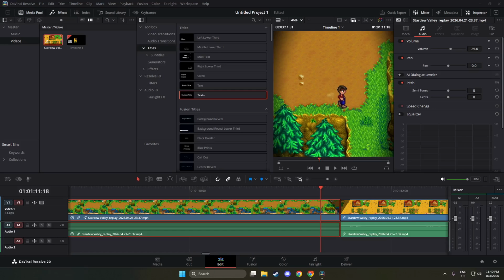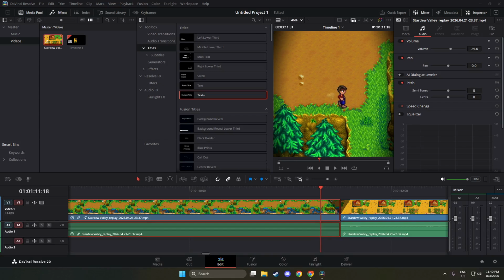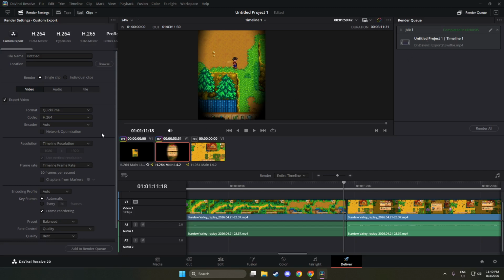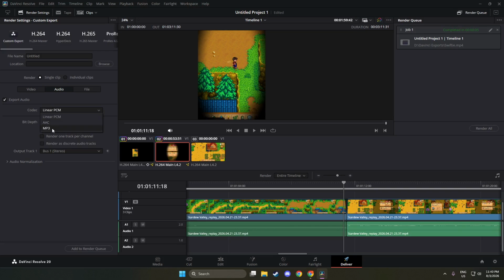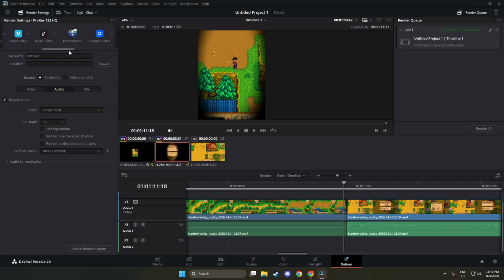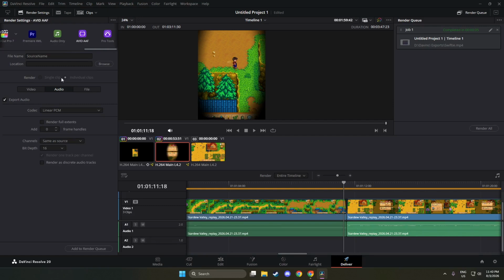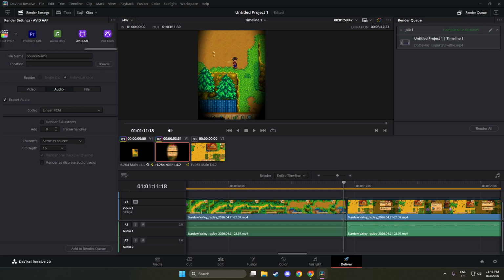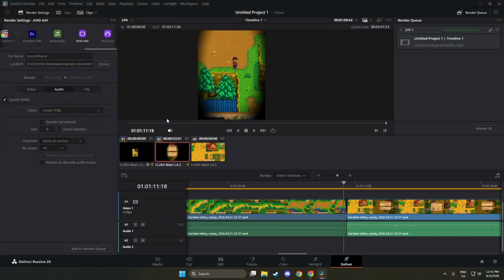How to Export AAF from DaVinci Resolve [2026 Full Guide]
How to Export AAF from DaVinci Resolve

Learn how to export AAF from DaVinci Resolve with these straightforward steps. We'll guide you through the entire process on your computer, ensuring your audio files are ready for Pro Tools or other audio software.

In this tutorial, you'll discover how to export AAF from DaVinci Resolve on your desktop. We'll navigate through the Deliver page, use the Render Settings panel, and select the Audio or Pro Tools export option. You'll also learn to choose the AAF format, set the audio codec to Wav Linear PCM, and decide between embedding audio or exporting separate files. Finally, we'll show you how to add your project to the Render Queue and complete the export. Whether you need separate audio files or a single packed file, these steps will help you get your mix ready.

⏱️ Chapters
0:00 Intro
0:23 Go to Deliver page
0:38 Click Render Settings panel
0:56 Select Audio or Pro Tools
1:19 Choose format A A F
1:39 Set audio codec to Wav Linear P C M
2:03 Choose audio export option
2:32 Choose export location
2:48 Click Add to Render Queue
3:03 Click Render All